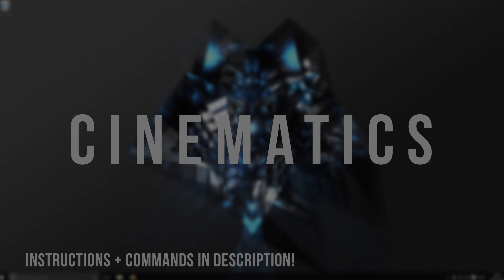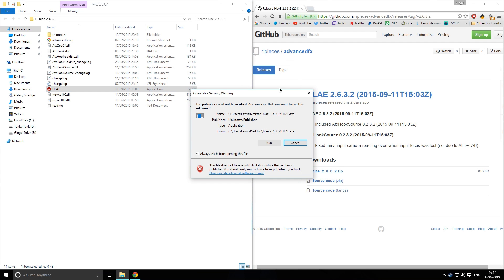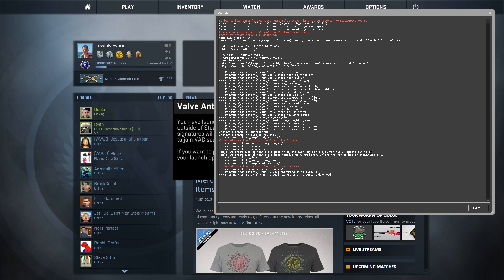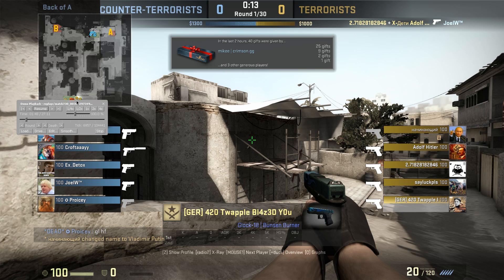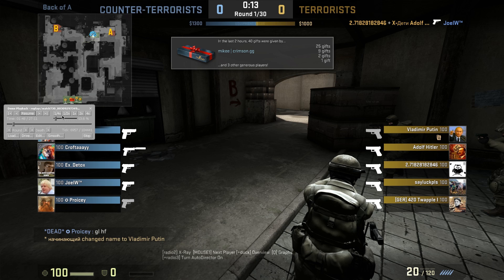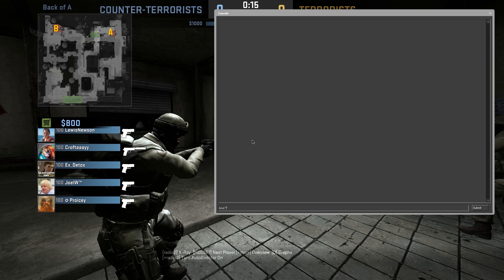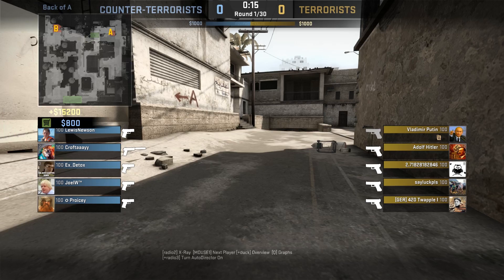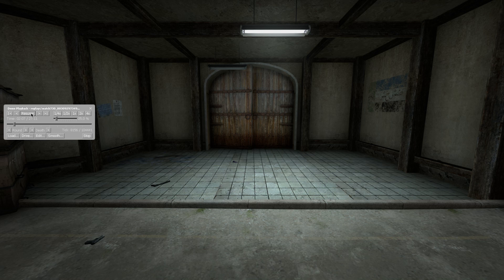How To Make CSGO Cinematics w/ Players 2015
Instructions:
2.Open CSGO with HLAE after adding HookDll and game path
3.Bind  "mirv_campath_add" to "mouse3"
4.Load into Demo
5.Go to part where you ant the cinematic
6.Get cinematic and make sure to have more than 4 points
7.Go back to start of round, clear HUD, enter "mirv_campath enable 1"
8.Record cinematic!

Commands:
mirv_campath clear
mirv_campath add
mirv_campath enable 1
cl_draw_only_deathnotices 1
cl_drawhud 0